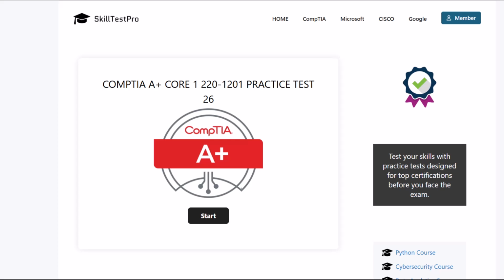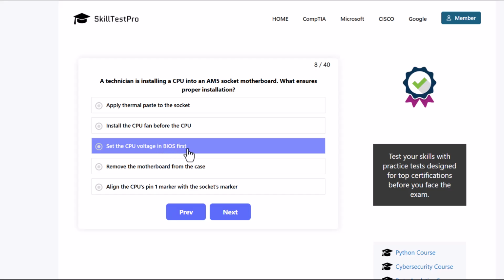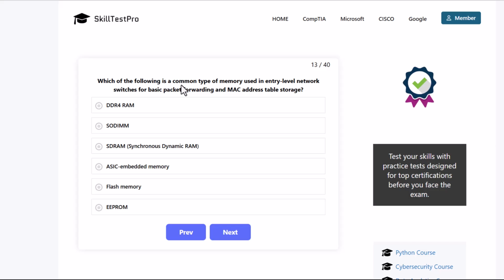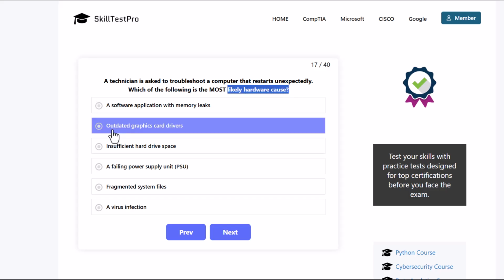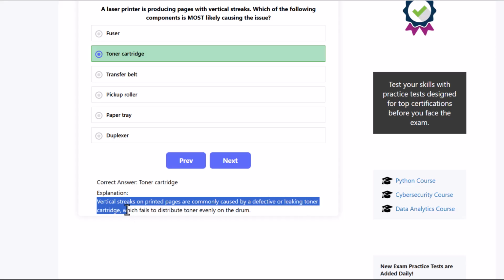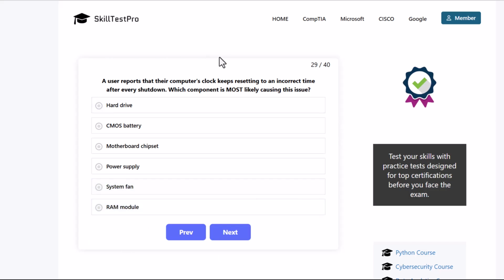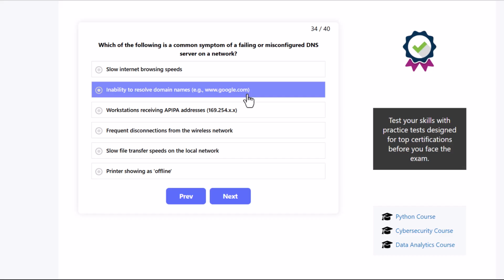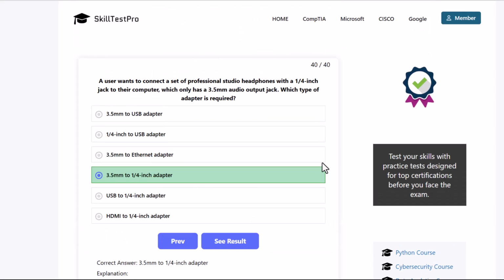CompTIA A+ 1201 Practice Test | (220-1201) Practice Exam 40 Questions for Core 1.